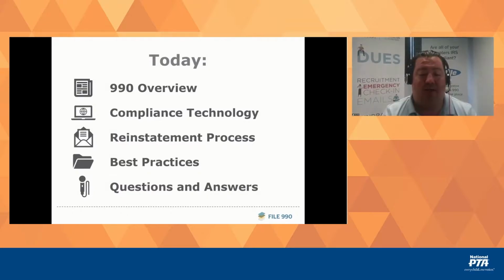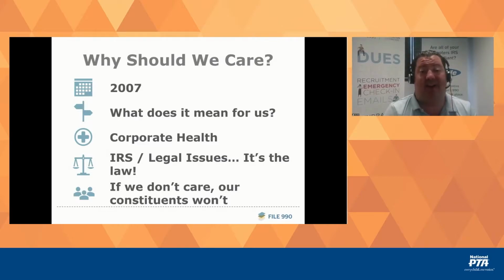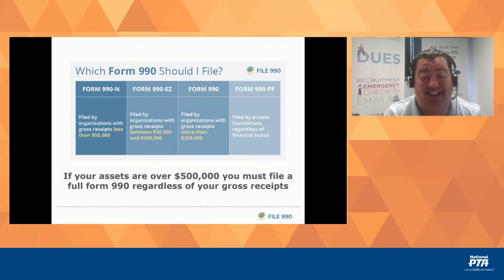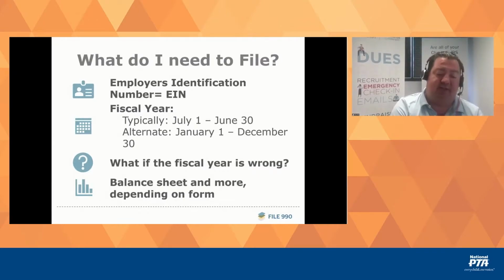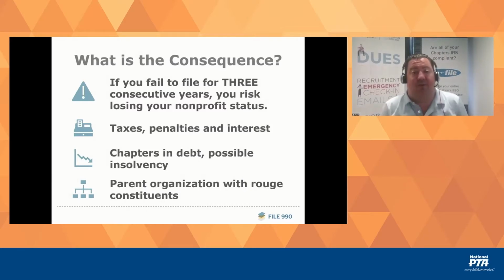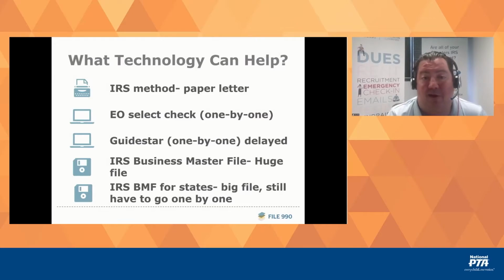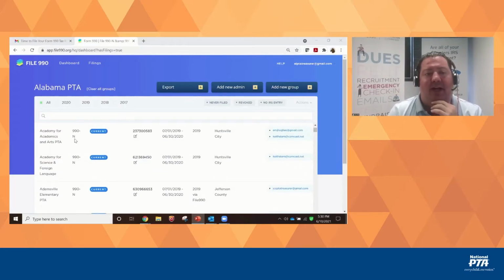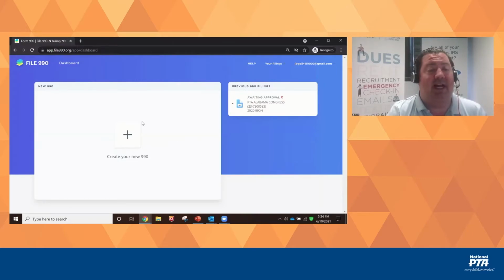Learning Lab by File990.org—How to Help Your Chapters Stay Tax Compliant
It is important for state and local chapters to file the appropriate 990 form annually with the IRS. File990.org is a service that many state PTAs have partnered with to make filing easy and to help ensure compliance.